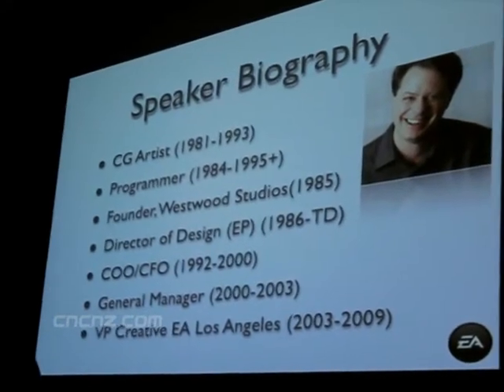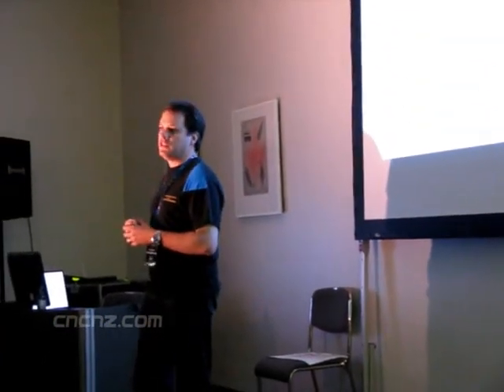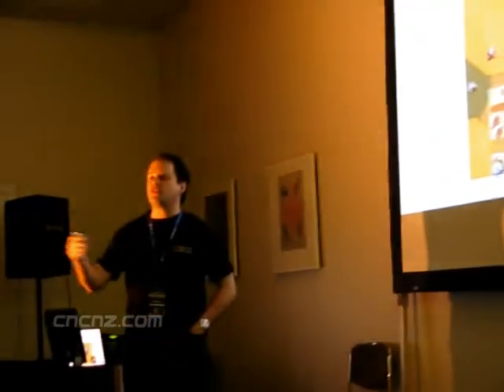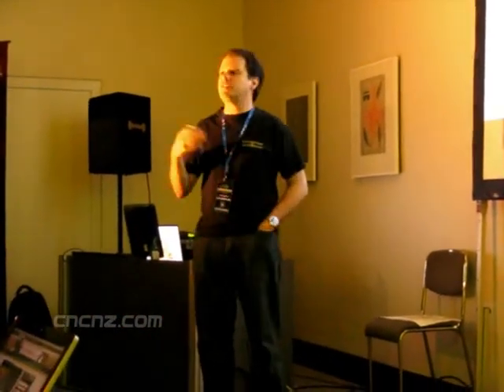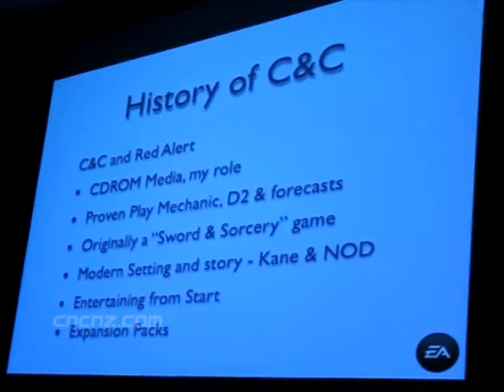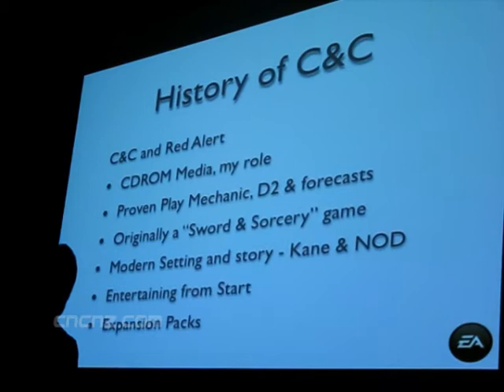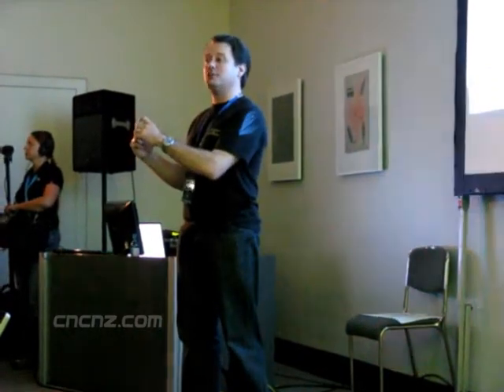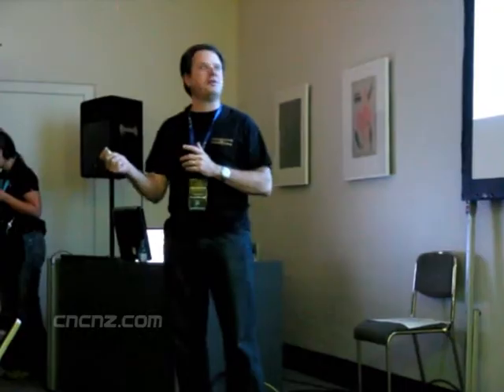Louis Castle CommandCom Presentation - History of C&C Part 1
Here is a real special treat for all C&C fans. This is only presentation from CommandCom 2009 that we are allowed to show you. Relive the history of the Command & Conquer franchise with one the original creators, Louis Castle. All of the games beginning with the classic Command & Conquer, the Red Alert series and Generals are all covered. Louis even recalls funny and interesting facts from the years at Westwood and more. The video is in 3 parts.